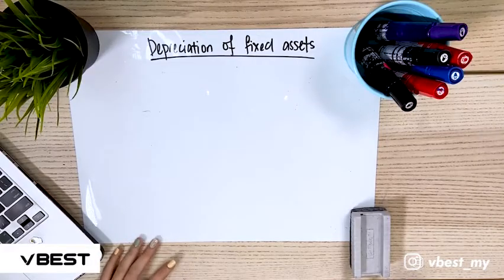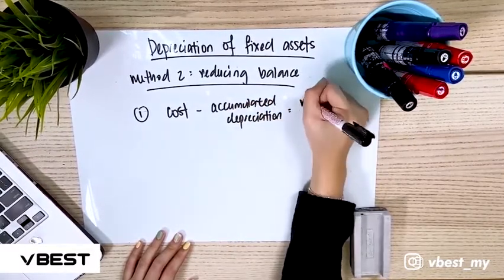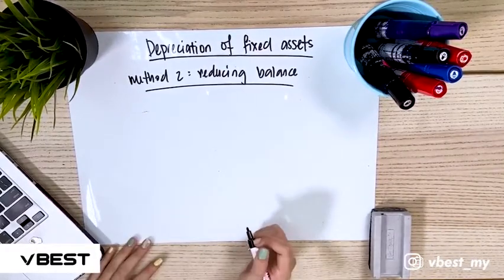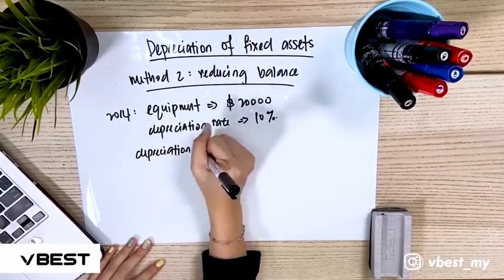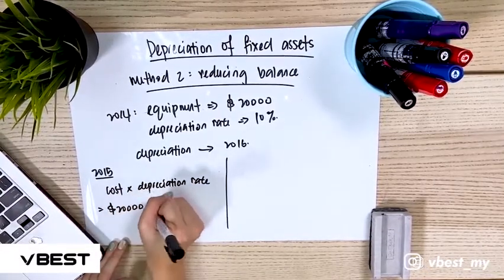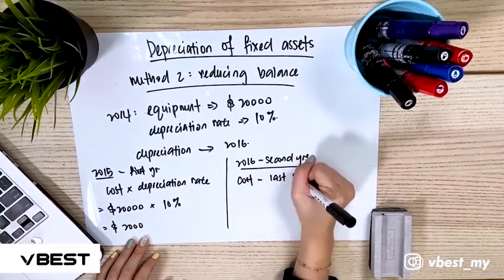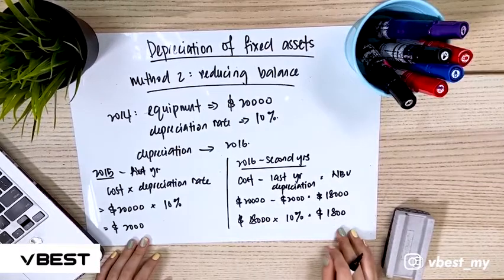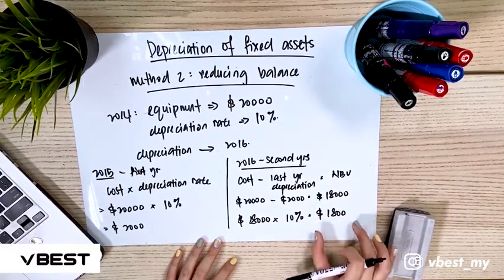IGCSE Accounting - Depreciation of non-current assets method 2 by Teacher Evie of VBEST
With this video you can learn Depreciation of non-current assets method 2 in Accounting . Ms Evie teach in VBest Tuition Centres.